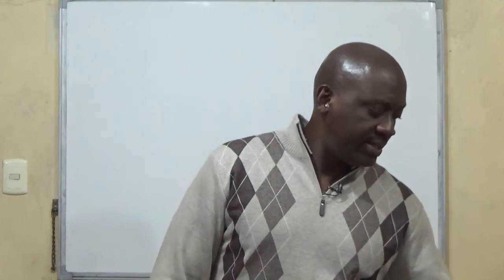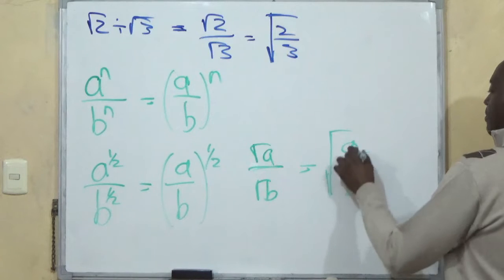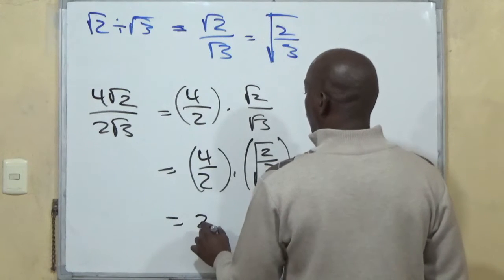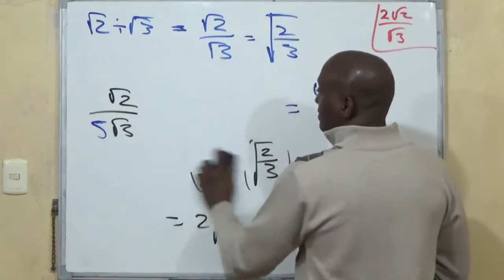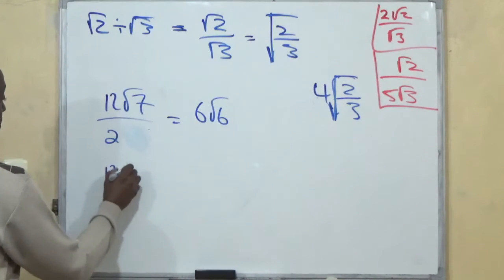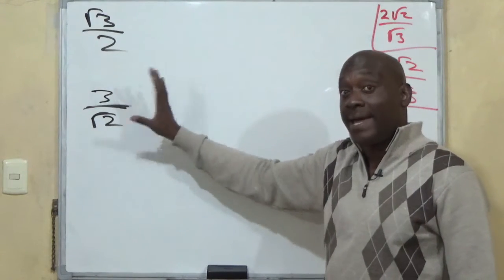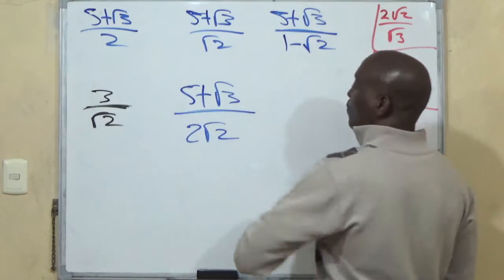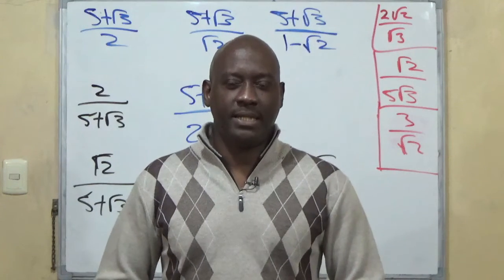Surds 05 - Division of Surds